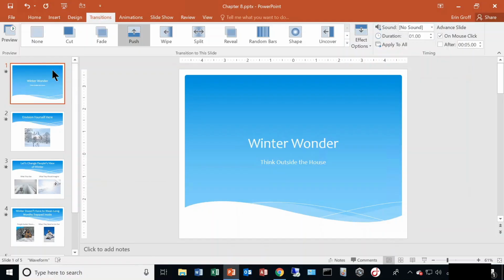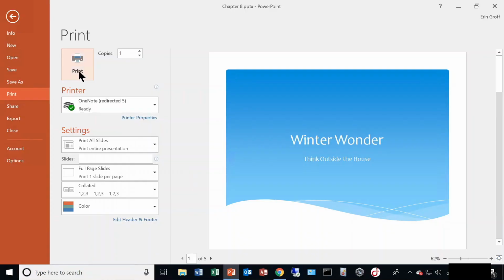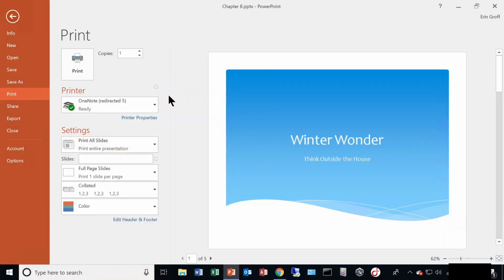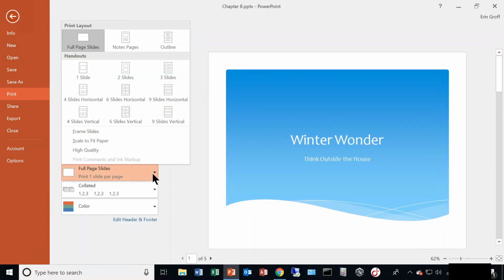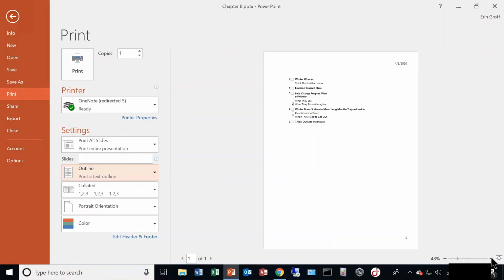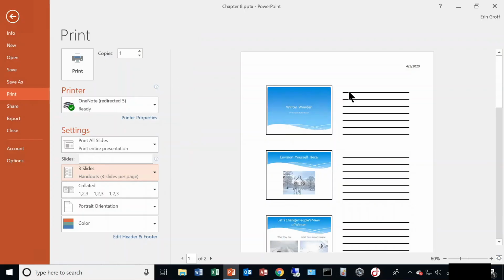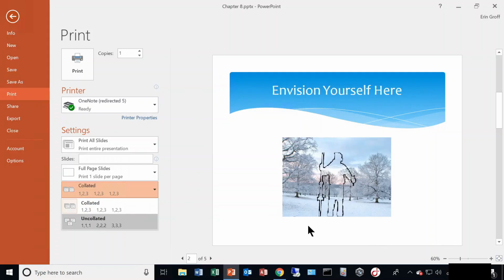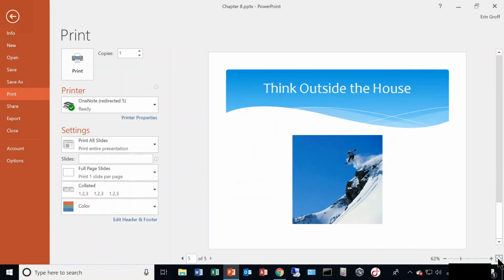PP1 Chapter 6 Topic C